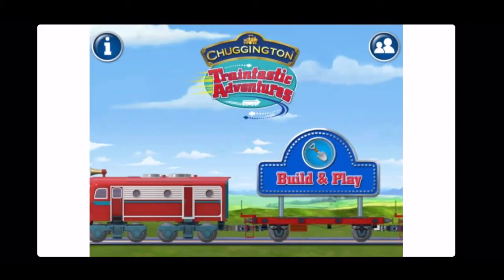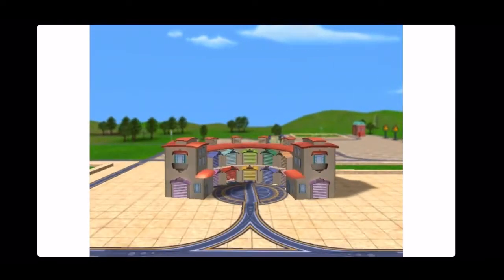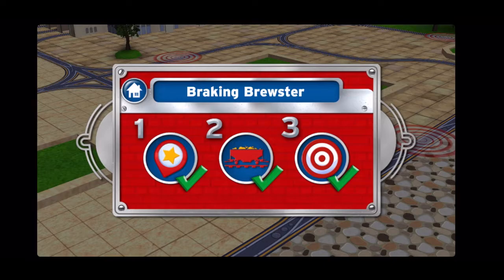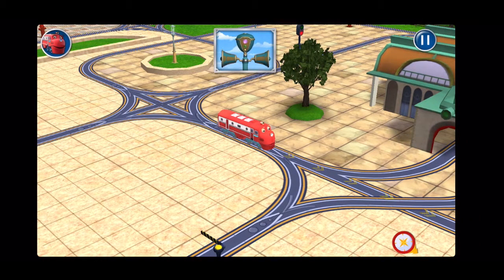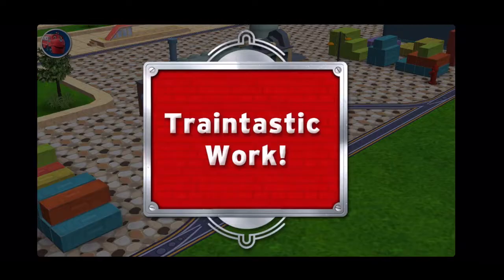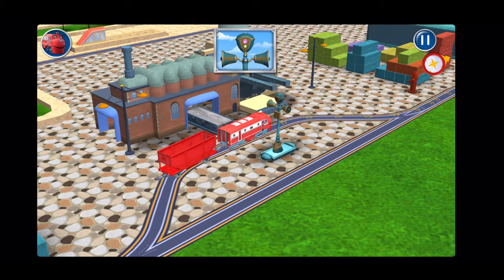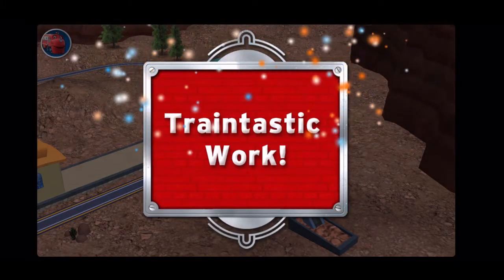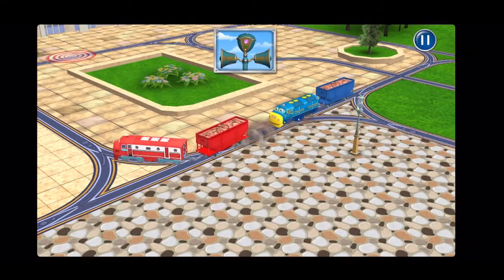CHUGGINGTON TRAIN TASTIC ADVENTURES BUILD AND PLAY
CHUGGINGTON TRAINTASTIC ADVENTURES BUILD AND PLAY